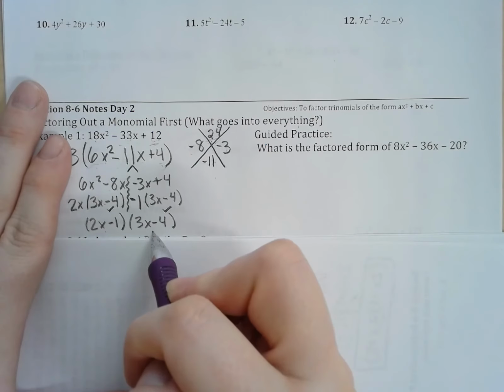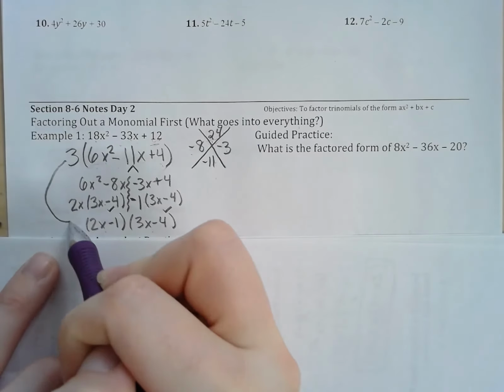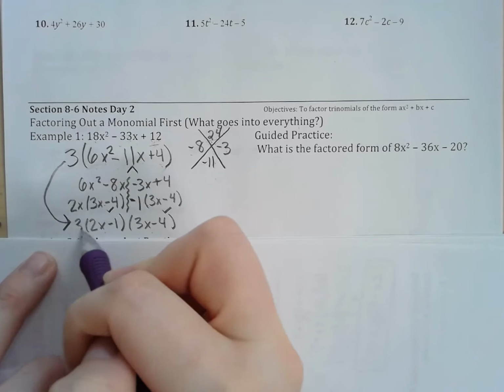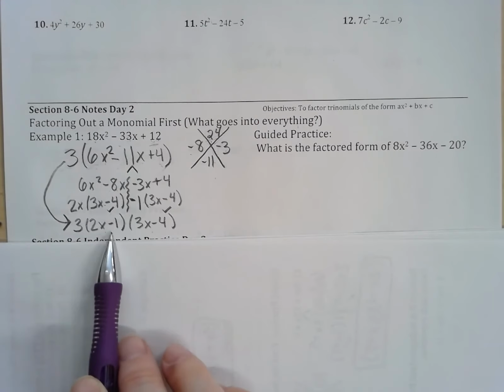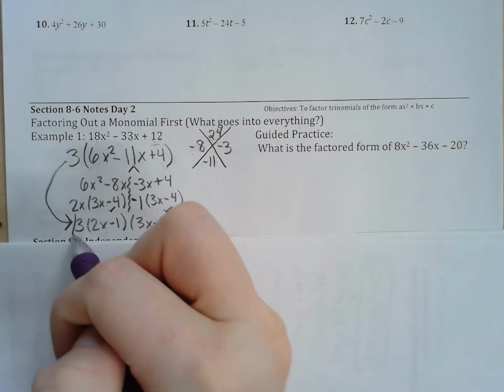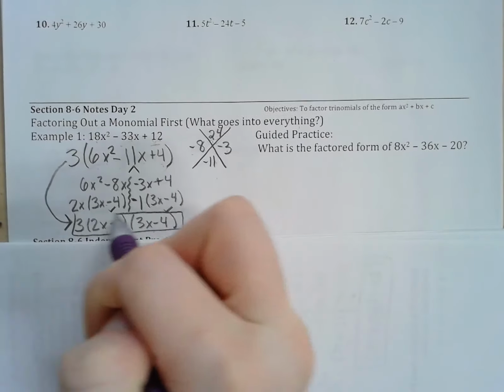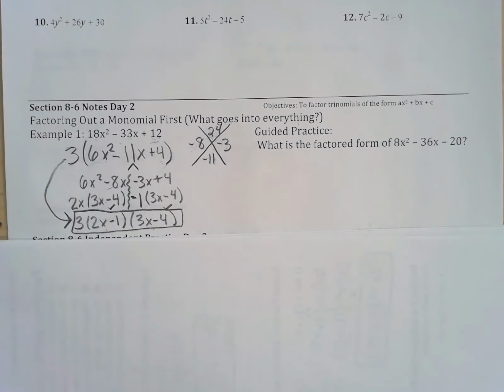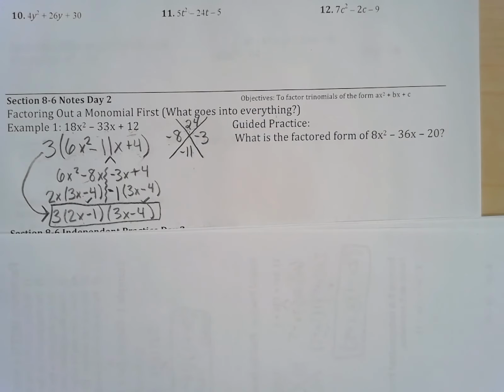Section 8-6 Day 2 Video Lesson